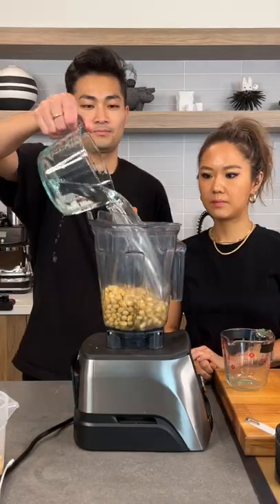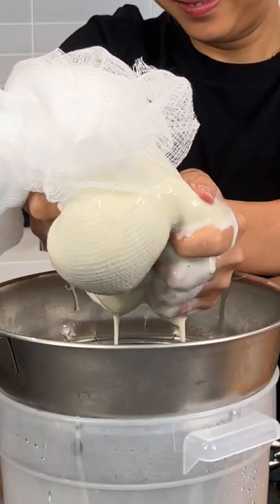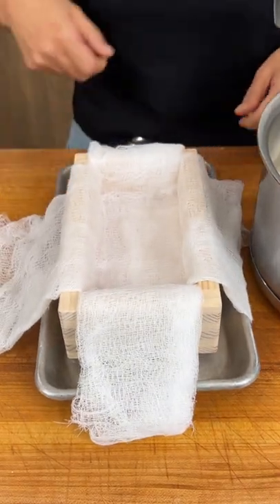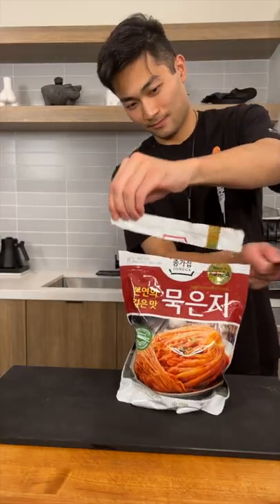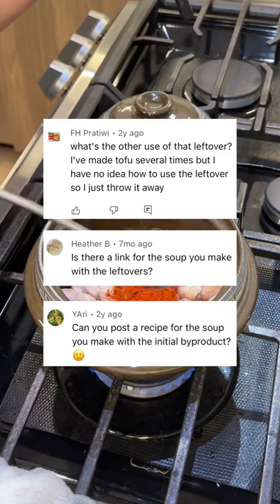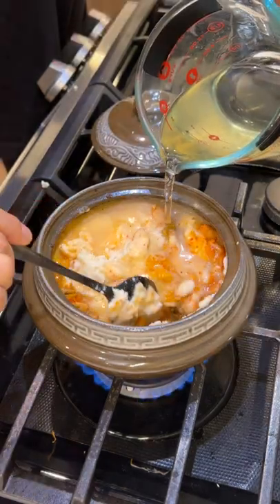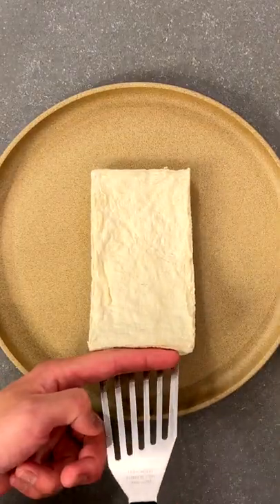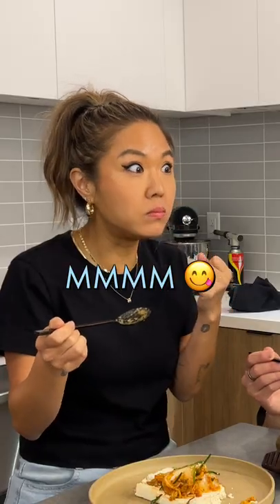tofu from scratch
TOFU + BIJI JJIGAE intro

두부 (pronounced dubu), or tofu, is the edible mattress that we all know and love to eat. making it from scratch is actually not as complicated as i thought either.

if there’s one person i’d ask to teach me korean food the right way, it’s the recent contestant on Netflix’s Iron Chef, Chef Esther Choi. it felt like learning from a living legend. she surpassed all expectations - kind, humorous, insightful. she has a level of confidence i aspire to achieve.

enough flattery, back to the recipe. making tofu uses hydrated soybeans. when you blend the soybeans, 2 byproducts are yielded:

1. a thin soymilk that will be heated, coagulated with nigari, and then pressed into a tofu mold.
2. a soybean pulp left in the cheesecloth that can be used for biji jjigae (비지찌개), or korean soybean stew.

truthfully, i never really liked biji jjigae that much as a kid, but when i tried Chef Esther’s version... holy fuckaroo. this might actually be one of my favorite korean foods now. fresh tofu and tofu pulp makes the world of a difference. so if you’re thinking about making this, here’s a few tips:

what’s nigari? translated to ‘bittern’ in english, it’s a food additive mainly containing magnesium chloride (which is found in seawater). the magnesium chloride reacts with soymilk to curdle and form tofu. some use vinegar as a substitution, but the best tofu is made with nigari.

what’s a tofu mold? you can easily find these on amazon, wood or plastic. it’s essentially one of those tofu presses that squeezes out the moisture. if you can’t get one, there are some DIY ones online as well.

do i need cheesecloth? yes. yes. yes. and get more than you need. you do not want any grainy bits in your tofu. also get a chinois.

anything else? high quality soybeans = high quality tofu. you will need to soak the soybeans in water overnight as well, so plan ahead. also, i’d go watch Chef Esther’s tofu video on youtube to get a better visual on the process as well.

TOFU

2 cups - hydrated soybeans (measured after soaking)
4 cups - water
1/2 tbsp - nigari (powdered)
2 tbsp - hot water

method
soak soybeans in water overnight (for best results)
in a blender, blend soybeans and water on high
blend it very fine, you do not want to see any chunks
in a large saucepan, pour soybean mixture and heat to a boil
it will foam up, stir it, then bring to a low heat and simmer for 15min
strain mixture through cheesecloth-lined chinois, and squeeze out all moisture by pressing down with a ladle or squeezing
reserve the soybean pulp to the side (this is for biji jjigae)
pour your filtered soymilk into a large saucepan (get a BIG pot)
over med-low heat, bring up to about 165F while stirring
combine nigari and hot water in a separate container
slowly pour into soymilk, gently stirring to disperse nigari coagulant
place a lid, cut the heat, and let steep for about 10min
line tofu mold with cheesecloth, and ladle coagulated soymilk in
place with lid, and add weight on top
after 10-20 min (depending on the firmness you want), remove the tofu and place in cold water until ready to serve
soak at least 30min before serving
Chef Esther serves this tofu with a fresh (non-fermented) kimchi

few more tips:
we used a slightly small tofu mold in the video, they should be twice as big when you look them up online
the amount of weight and duration of time in the tofu mold will determine whether it’s a silken tofu or a firm tofu. i don’t actually know the times and weights but maybe you can look it up online
substitutes for nigari include: lemon juice, vinegar, potato or corn starch,  salt with magnesium, gelatin
my “all-black” obsession lit up when Chef told me i can use black soybeans to make black tofu (that was not a tip sorry)

BIJI JJIGAE

6 tbsp - reserved soybean pulp
1/2 lb - pork belly, diced
2 tsp - perilla oil (sub - sesame oil)
2 - garlic cloves, minced
1/2 tsp - gochugaru
1/2 cup - fermented kimchi, chopped
1.5 cups - anchovy stock (sub - water)
1 tsp - yondu (sub - soy sauce)
1 tsp - korean crab sauce (sub - fish sauce)
green onions
korean red peppers, thin slices

method
in a saucepan or korean dolsot, heat to med-high heat
add perilla oil and pork belly, saute until lightly browned
add garlic, gochugaru, mix until combined
add kimchi, soybean pulp, and anchovy stock
simmer on med-low, add yondu, crab sauce, and taste for seasoning
simmer until tofu is cooked through
garnish with green onions and peppers, serve hot
use a tongs/wrench to handle the hot dolsot